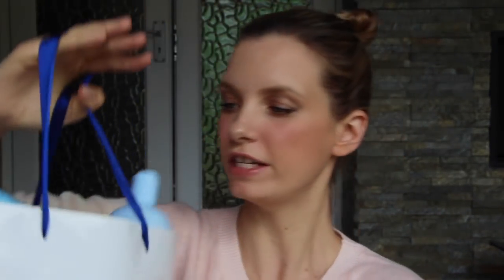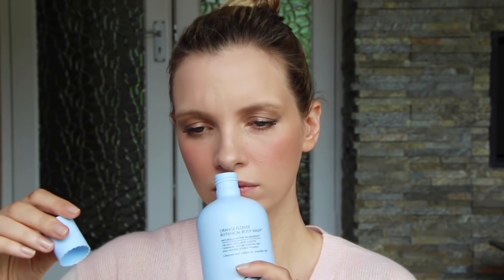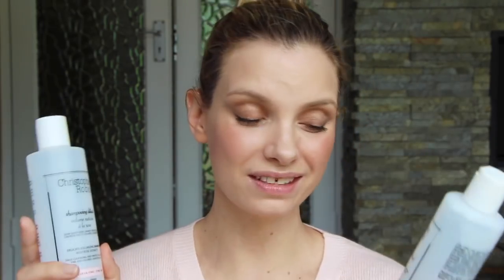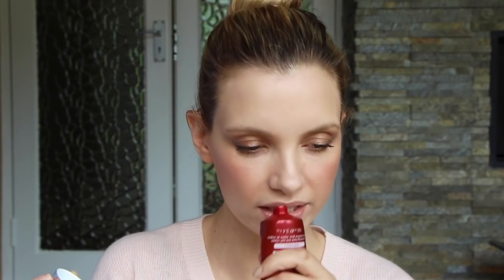Empties: Beauty, Body and Baby | A Model Recommends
Longest ramble ever! Please see below for a list of products that I've finished - some I love, some I don't really care for...
Ruth xx

Child's Farm Bubble Bath

Diptyque Philosykos Shower Gel (was part of a travel set)

Salcura Bathtime Bath Milk

Murad Firm & Tone Body duo that I used to use and LOVED (there's also a cream in a tube)